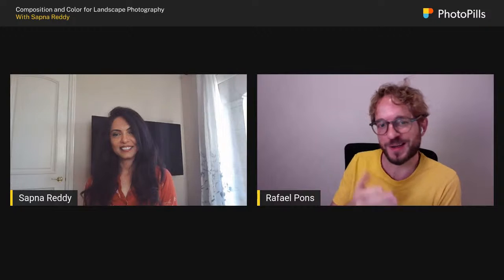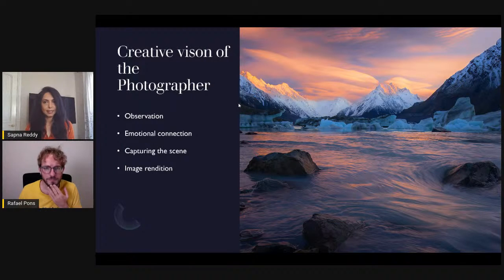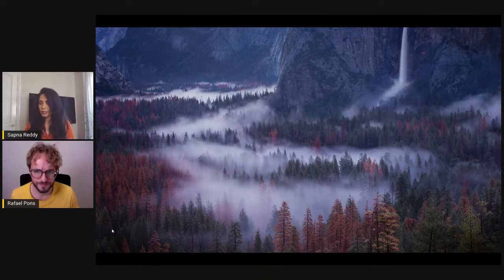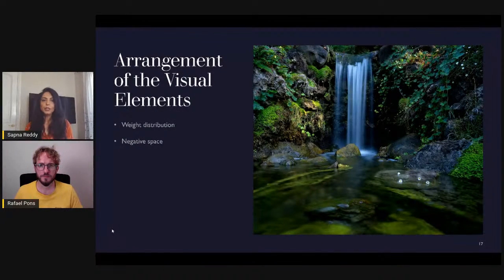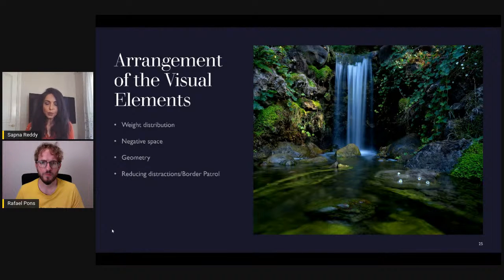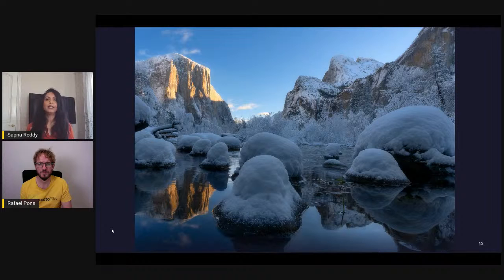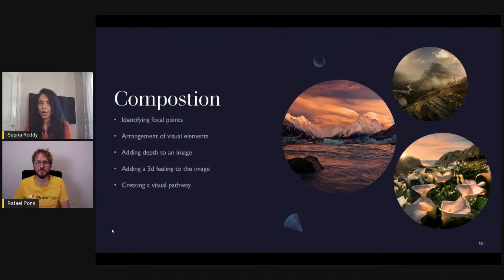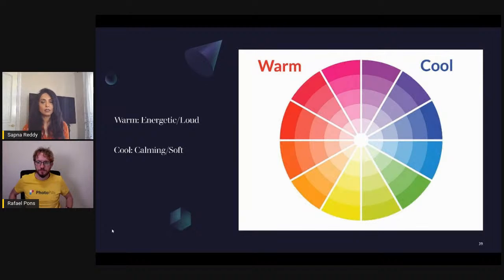Optimizing Composition and Color for Landscape Photography with Sapna Reddy | Live Class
Join Sapna Reddy in a super interesting Photography Composition Class.

Sapna teaches us the art of composition and color applied to landscape photography, so we can improve our photos.

Also, at the end of the class, she reviews some of the photos that you guys did submit :)

TIME INDEX
00:00 Introduction
01:08 Who is Sapna Reddy
03:57 Composition
11:31 Identifying focal points
17:18 Arrangement of the visual elements
37:55 Adding depth
42:09 Adding a 3D feeling
54:57 Composition summary
56:49 Color
58:37 Conveying mood through color
1:02:44 Adding depth with color
1:04:19 Visual pathway using color
1:07:17 Color summary
1:19:10 Photo critique of submitted photos
1:51:52 Final words

RECOMMENDED PHOTOGRAPHY GUIDES:
+ 15 Photography guides collection: